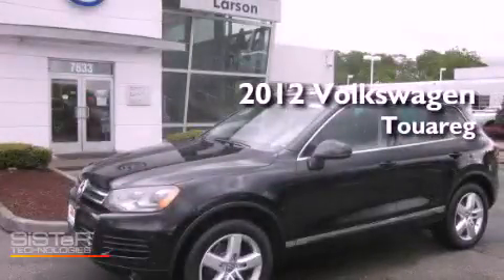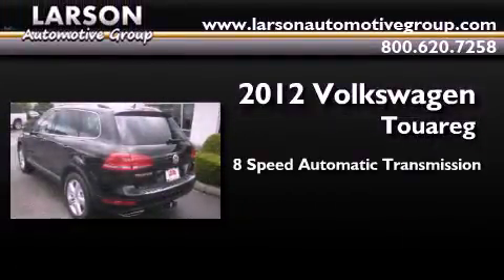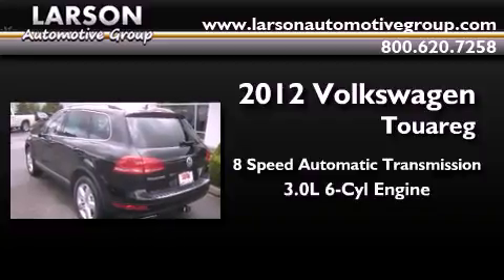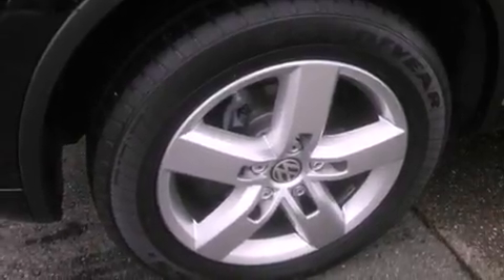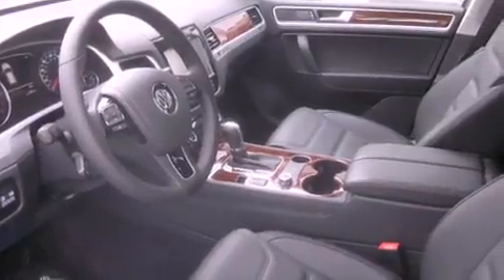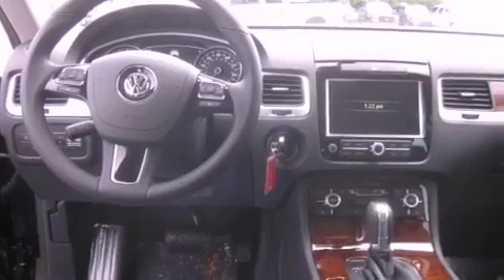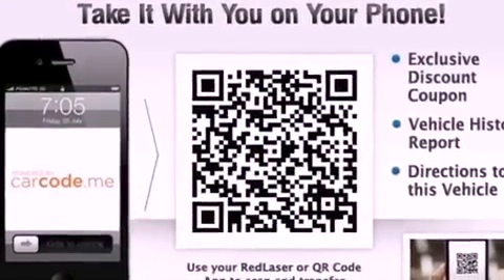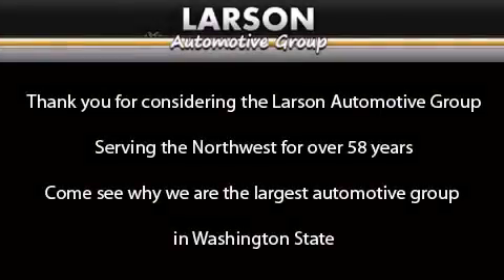2012 Volkswagen Touareg Puyallup WA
Year : 2012
 Make : Volkswagen
 Model : Touareg
 Engine : 3.0L V6 DOHC 24V TURBO DI
 Trans . : 8 Spd Automatic
 Exterior : Black
 Miles : 25
 Interior : Blk Anthracite Vienna Lth
 Stock : T17519

 2012 Volkswagen Touareg Puyallup WA